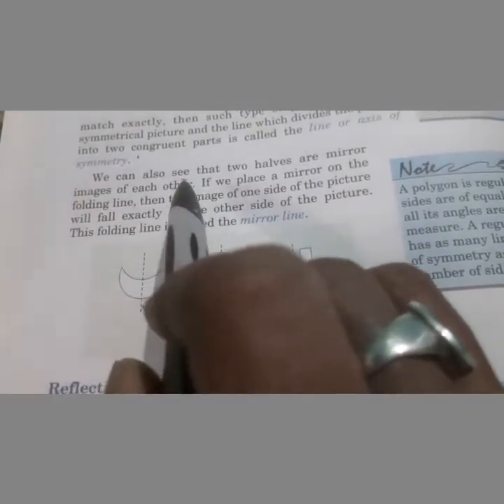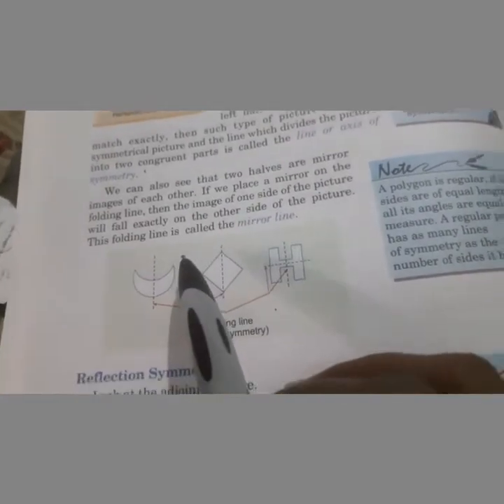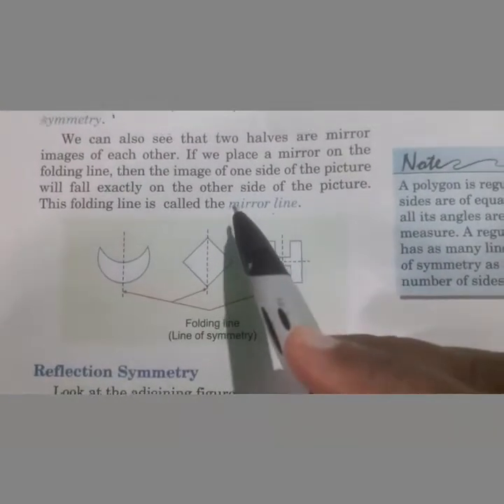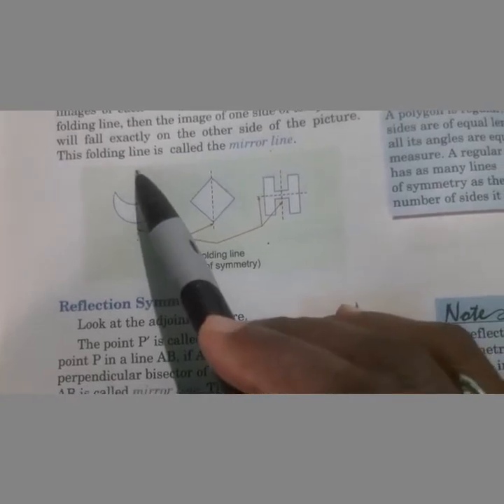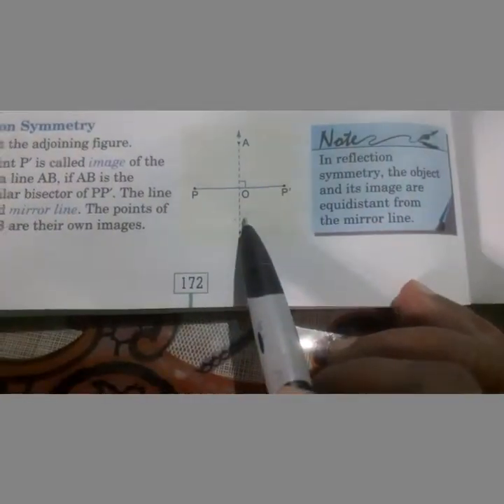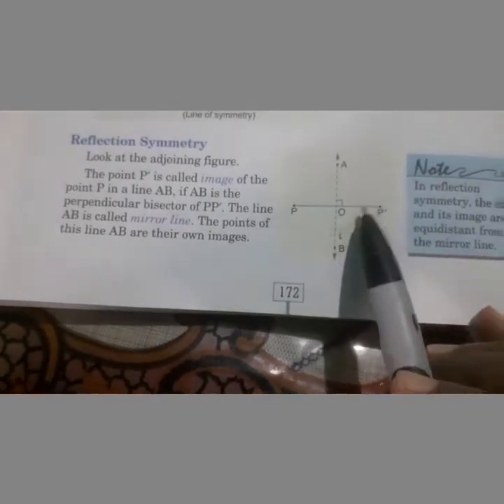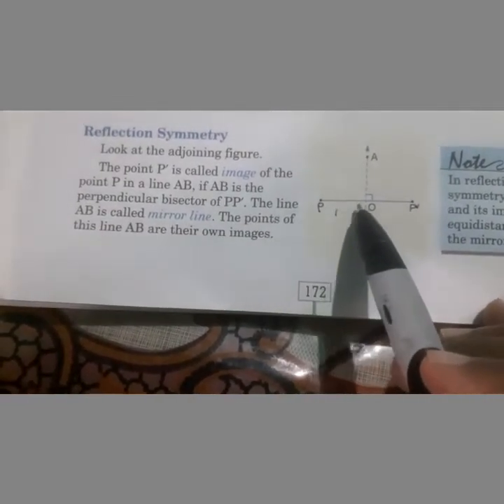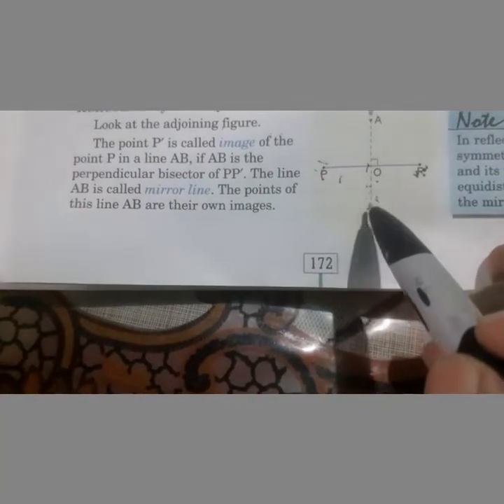Class VII Maths By Mamta Verma